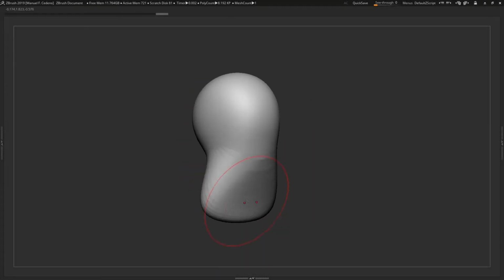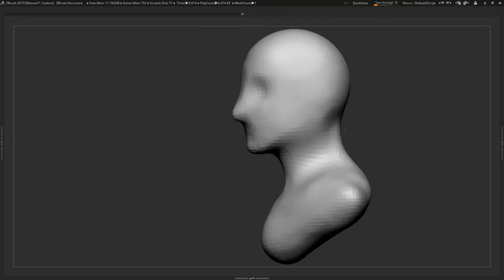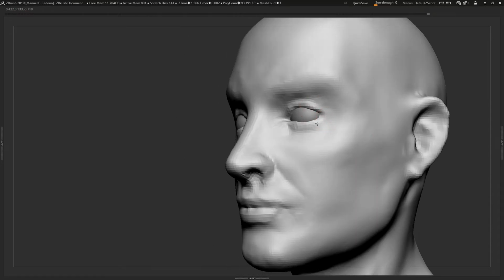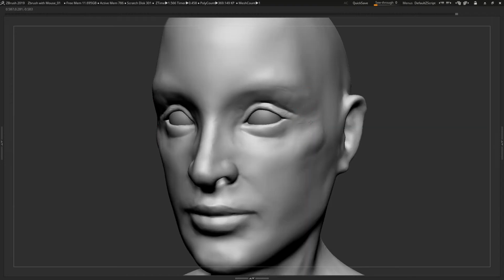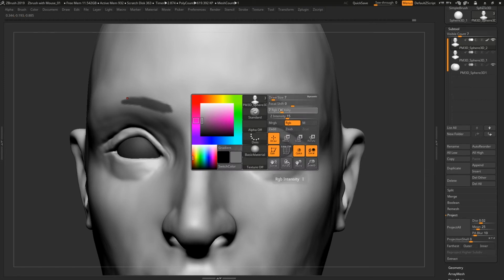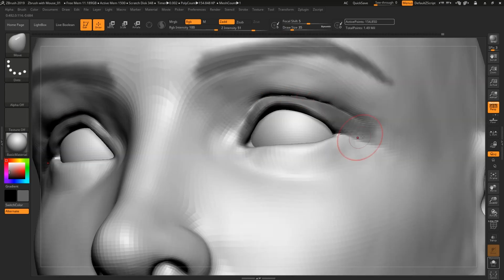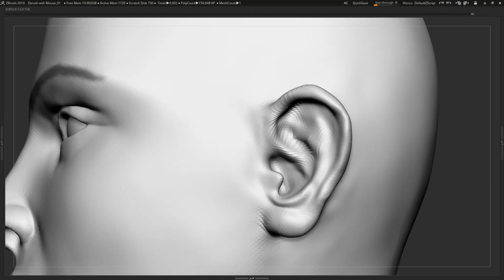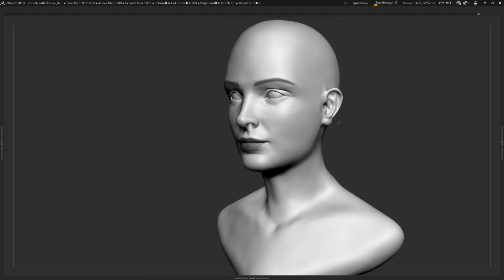Sculpting In Zbrush With A Mouse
Every now an then new Zbrush users ask if they can use the program with a mouse, I decided to give it a try and give my opinion.